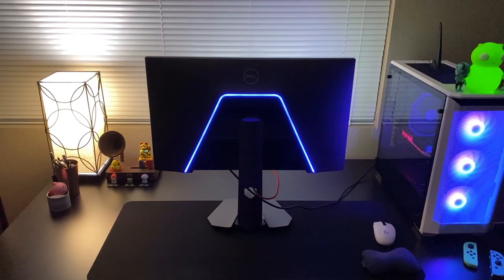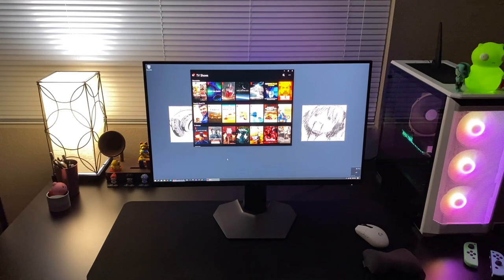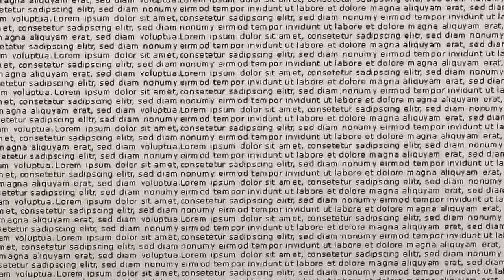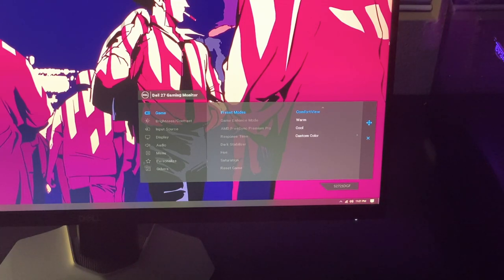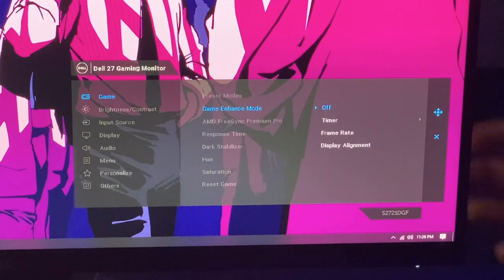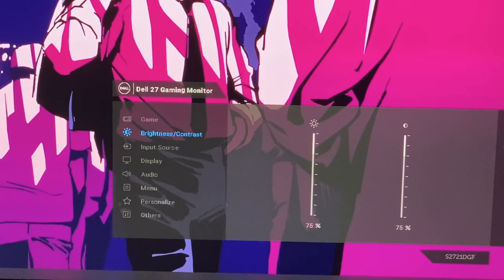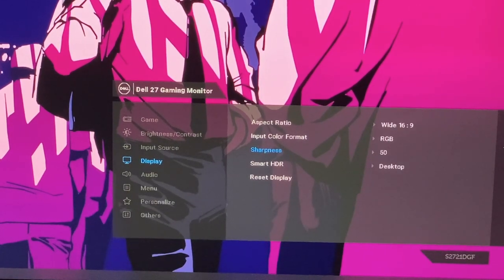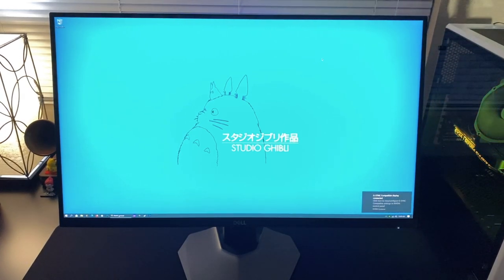Dell S2721DGF - Review and Walkthrough Pt2